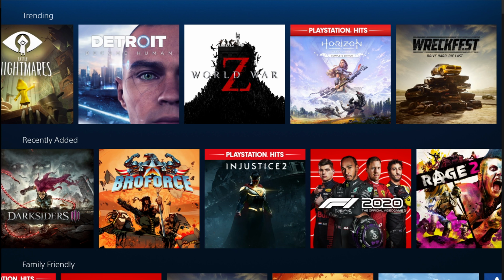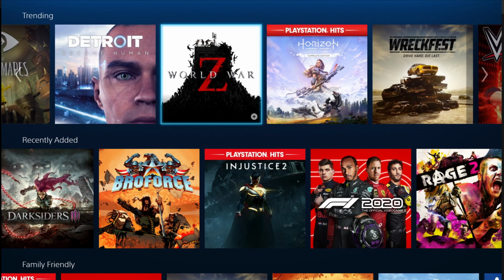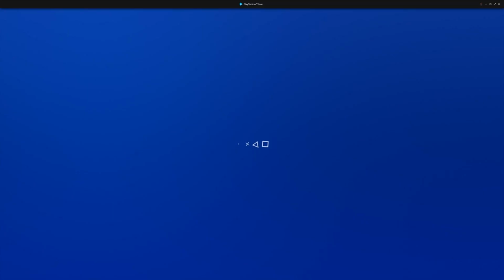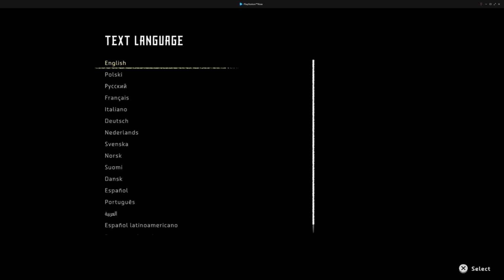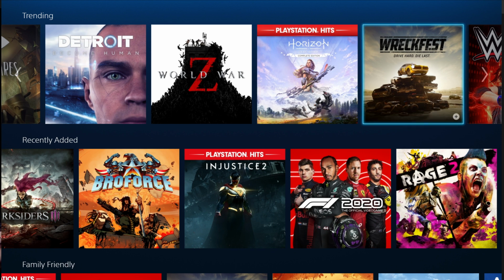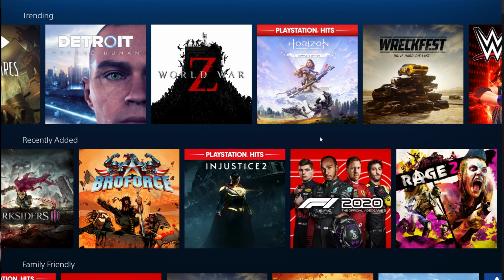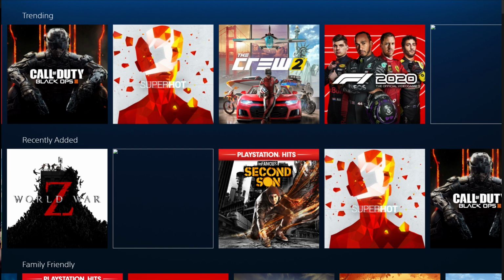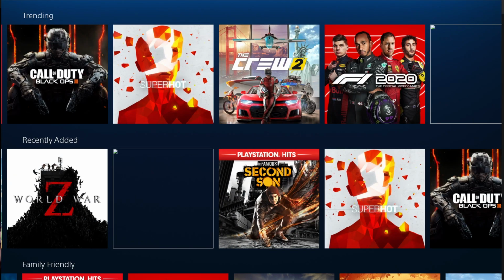The Problem with PlayStation Now - How Can it be Better?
PlayStation Now (or PS Now) is a bit of a wasted opportunity currently, but how can Sony improve it and make it more desirable? In this video I suggest a few things that might make PS Now a must have service.